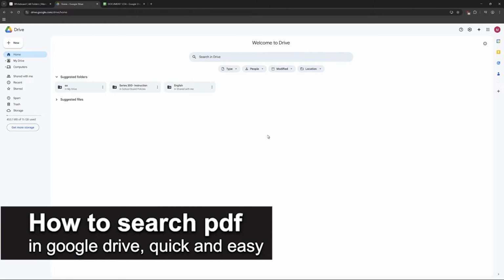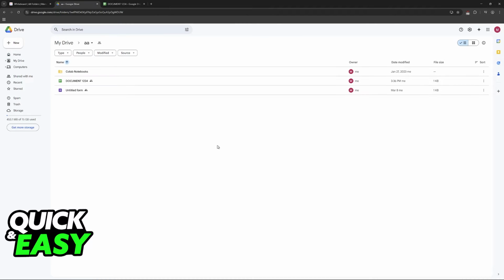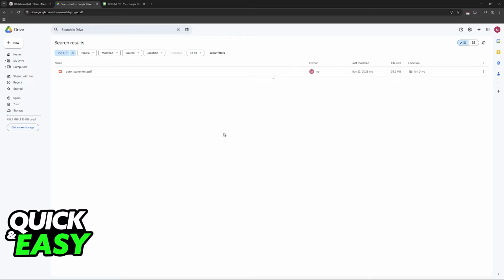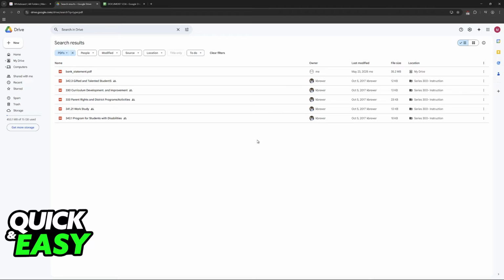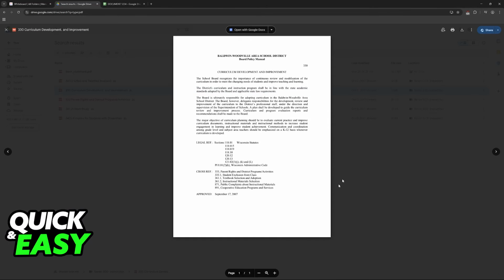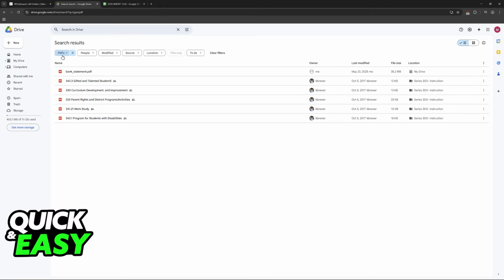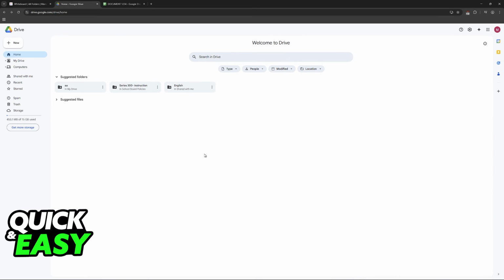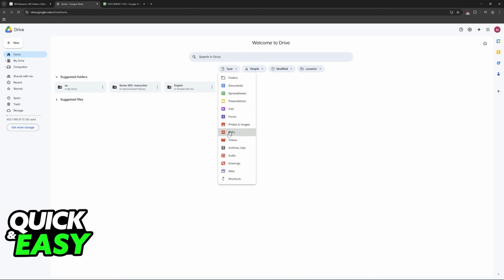How To Search PDF in Google Drive (2025) - Step by Step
I will solve your doubts about how to search pdf in google drive, and whether or not it is possible to do this.

I hope I have helped you with the video!